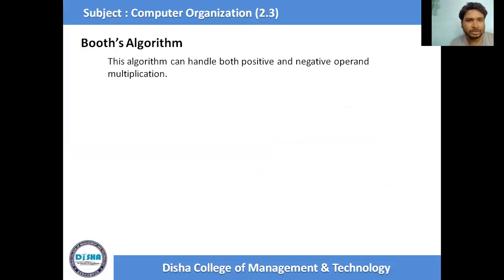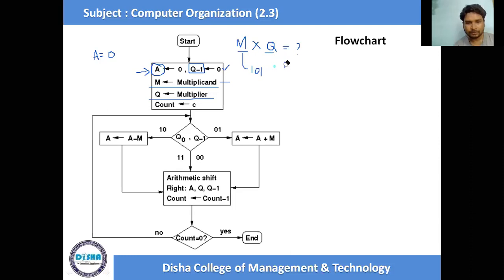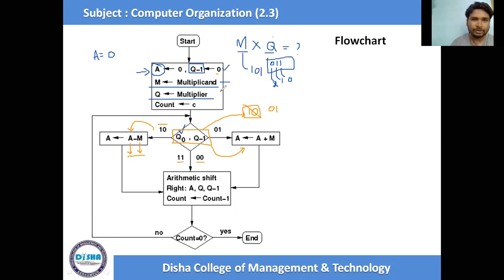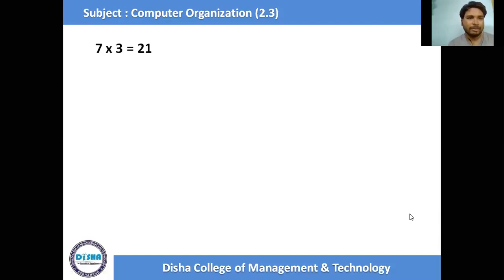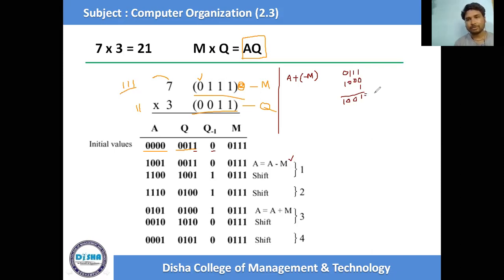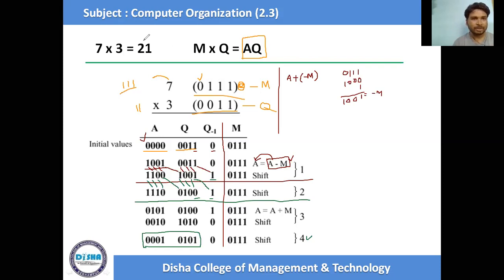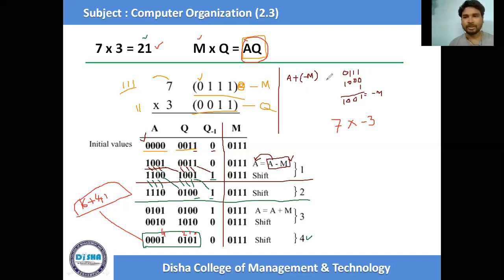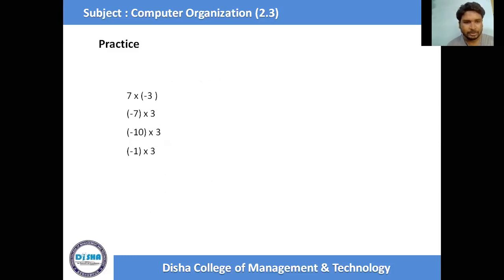Booths Algorithm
Computer Organization
SBCA
Disha College of Management & Technology